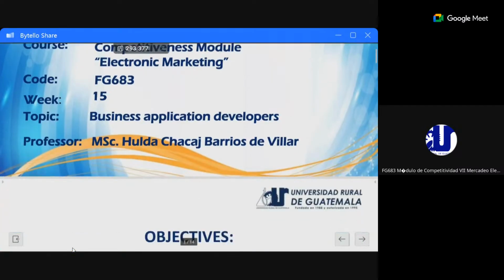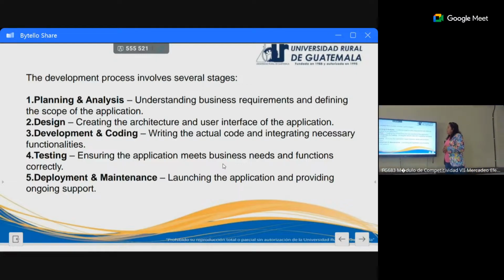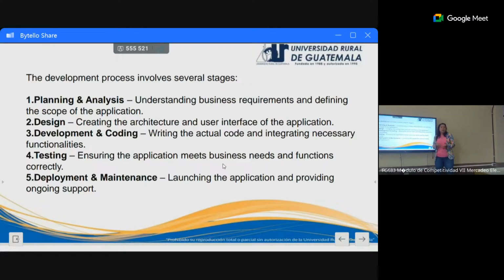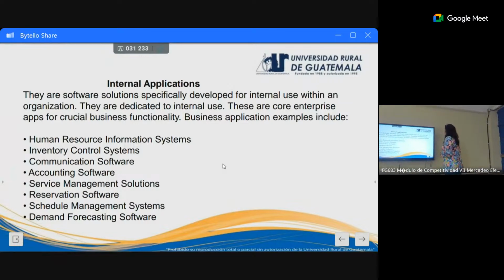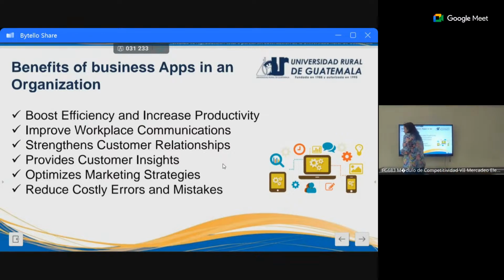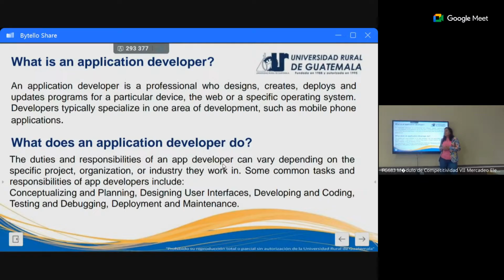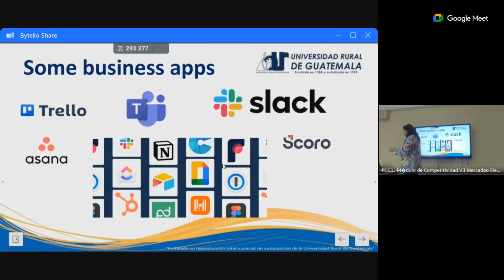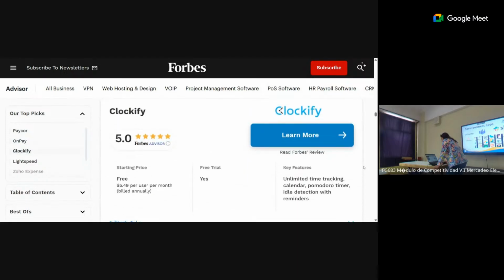SEMANA 15 - DOMINGO